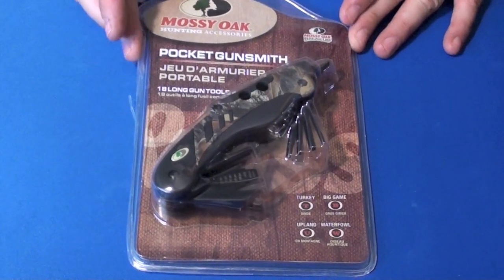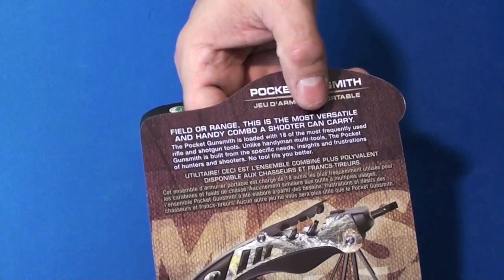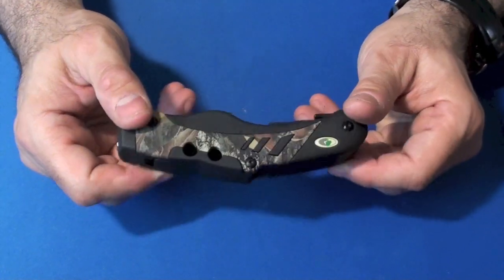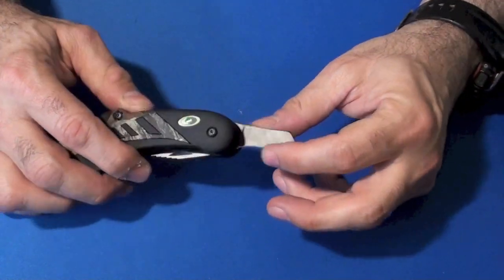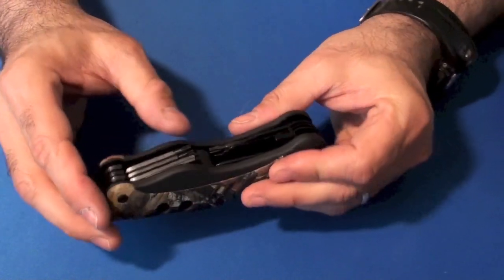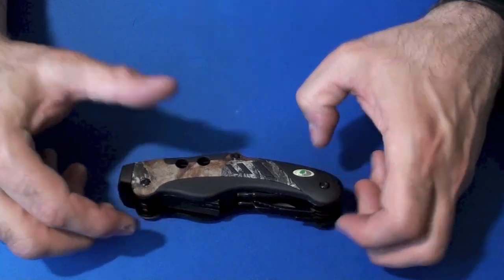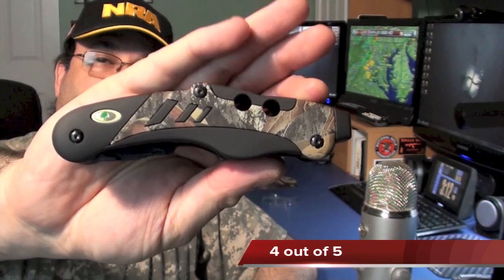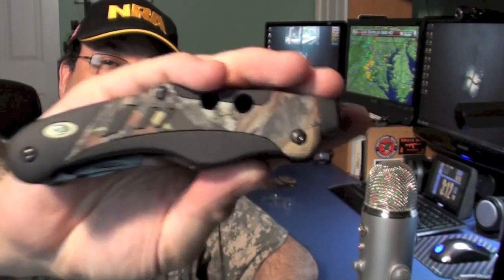Mossy Oak Pocket Gunsmith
Unboxing the Mossy Oak Pocket Gunsmith